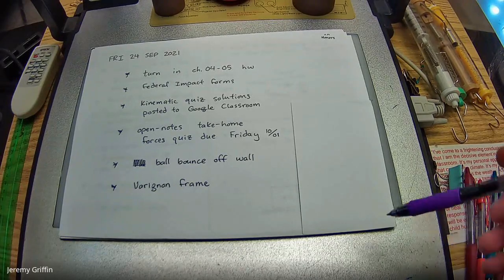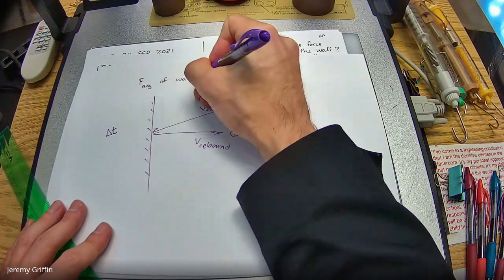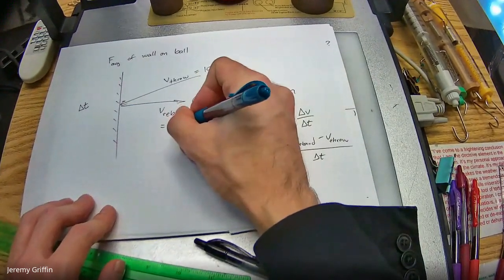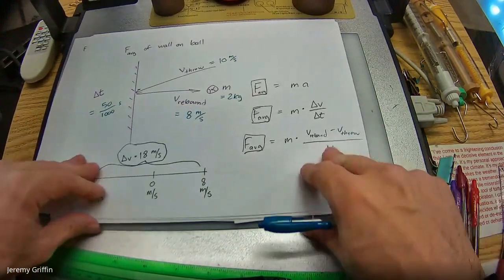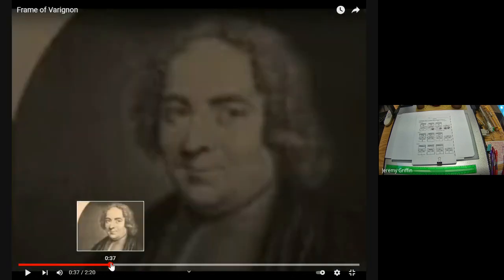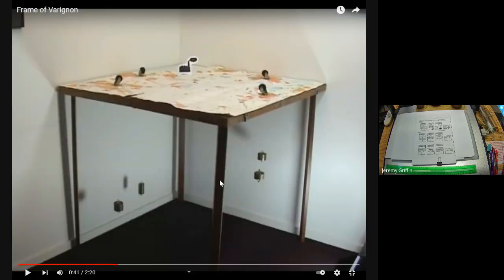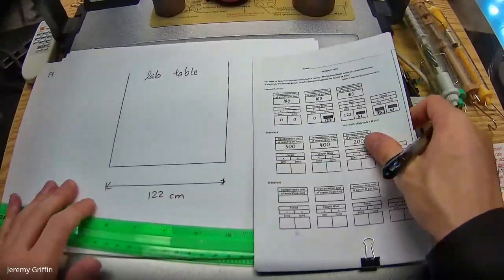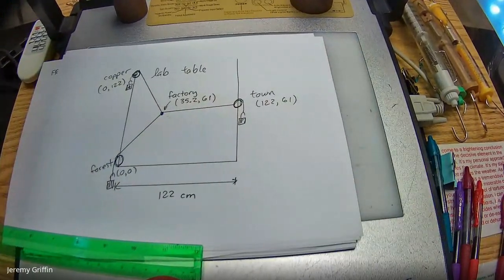2021 0924 Physics Honors Day 33